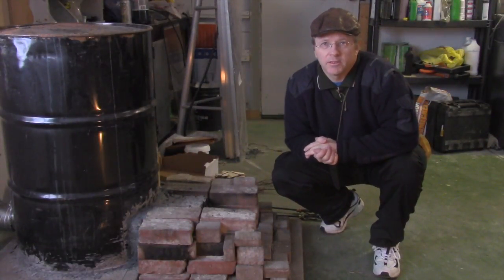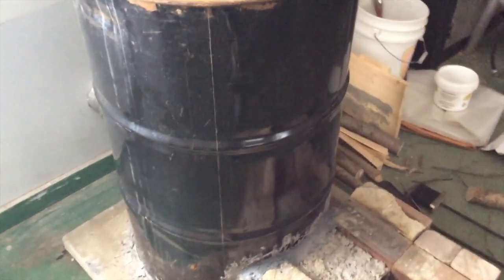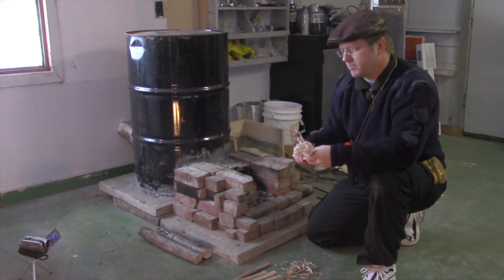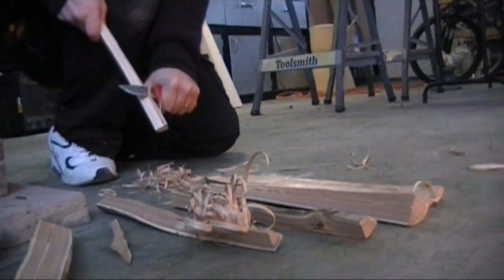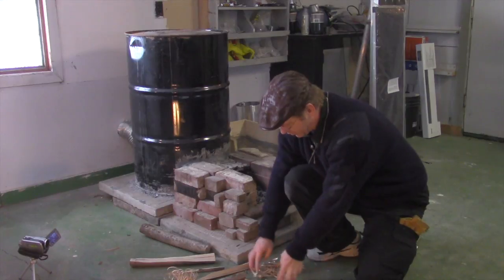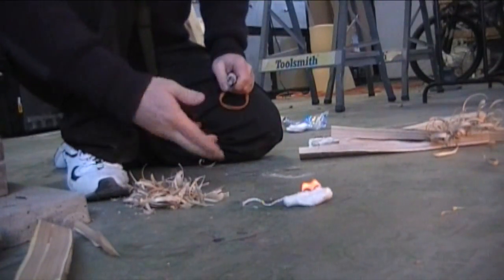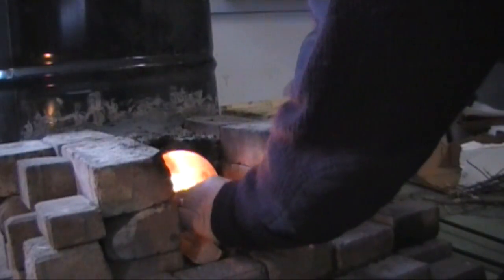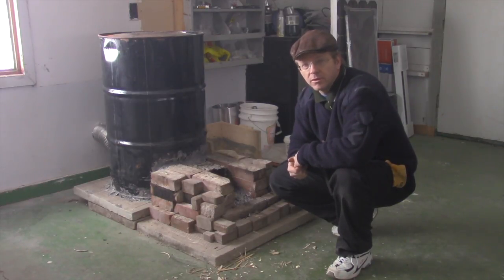Rocket Stove v1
Rocket Stove v1. In this video we describe how a rocket stove is supposed to function with some tips on fire lighting without using a lighter. Rocket stoves are a very efficient means to heat any space with only a small amount of fuel to burn and a very large heat output if the stove is built correctly.
This particular stove was built with a very minimalist design to check the heat output and we learned without a thick insulating barrier surrounding the heat riser on the inside of the drum, there is too much heat loss out the vent with the smoke. The system did work but there was just not as much heat radiating into the building as we would like.
Watch all the way to end of this one, there's a blooper real!